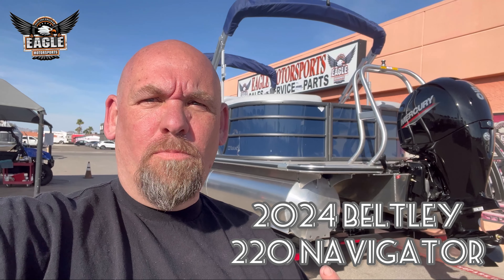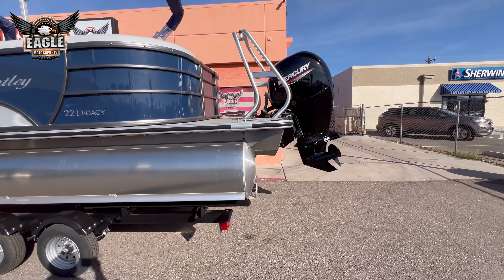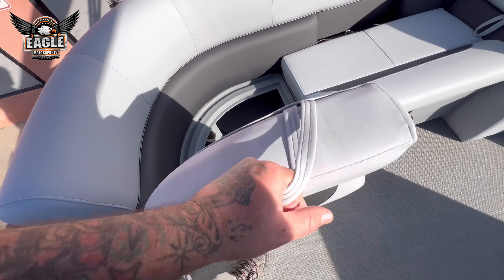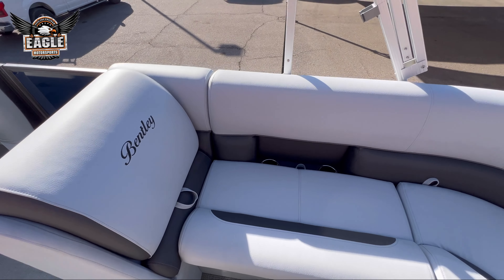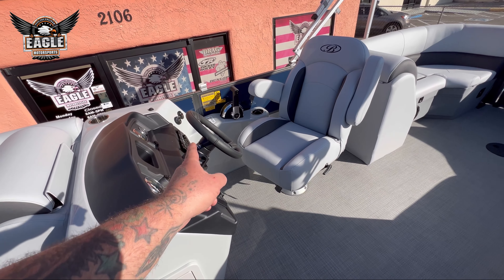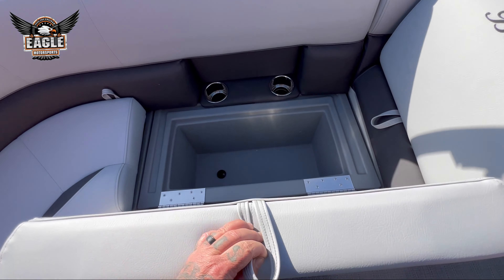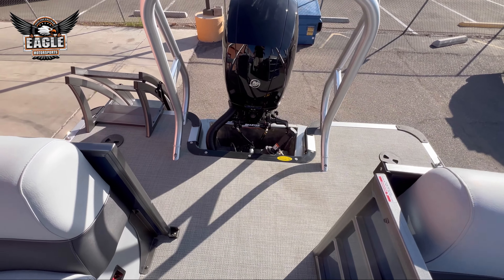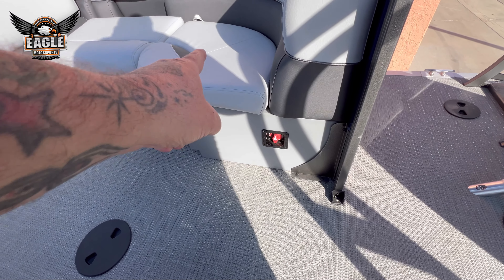Who's Ready To Make Some Lifetime Memories?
2024 Bentley Pontoons 220 NAVIGATOR WITH 150HP MERC & YACHT CLUB TRAILER